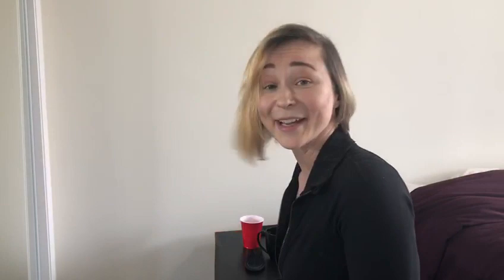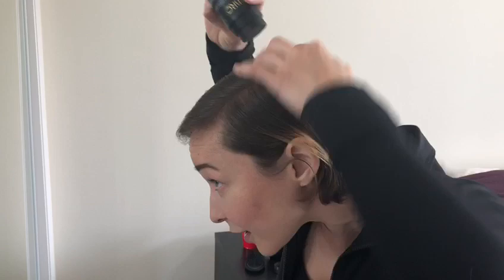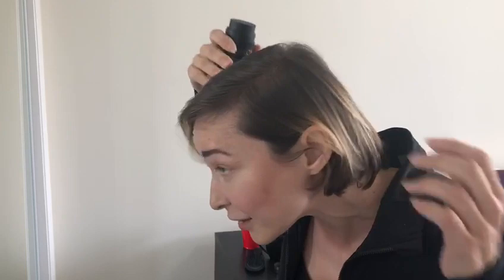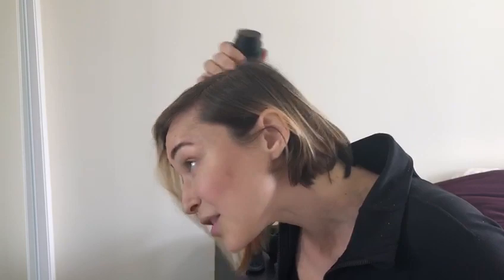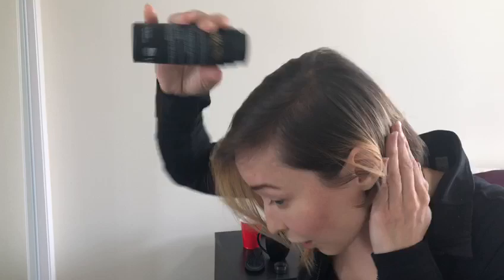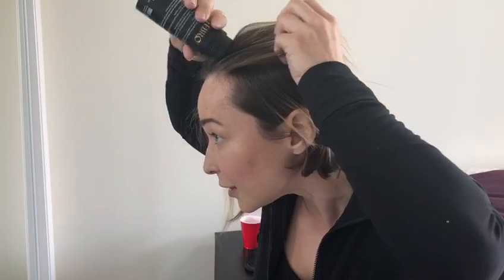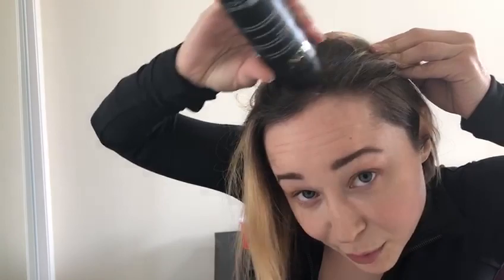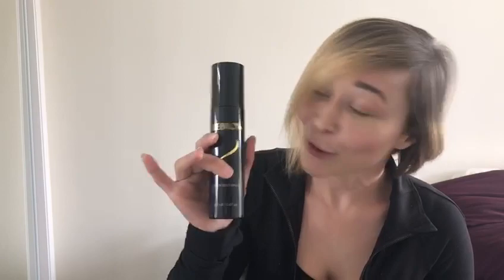Febron review from a Toppik hair fiber user. A MUST WATCH VIDEO 2018